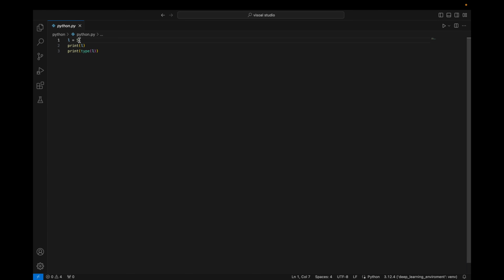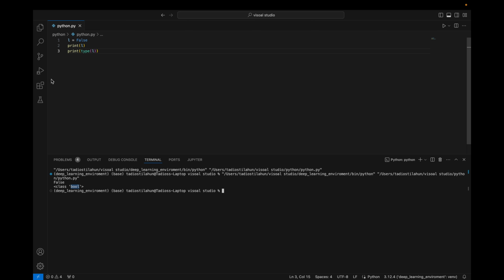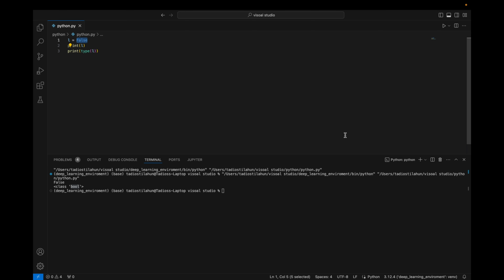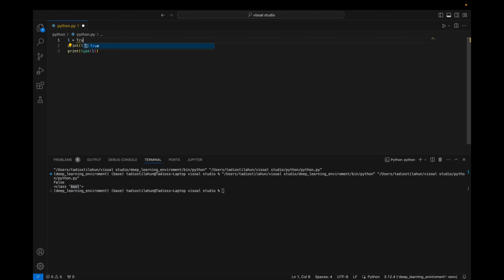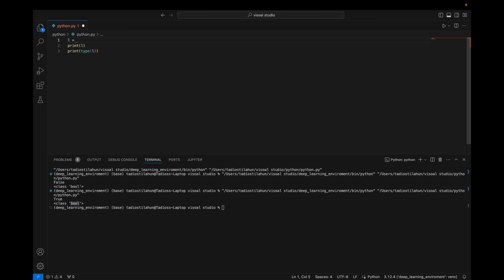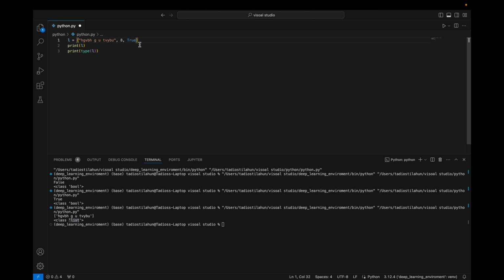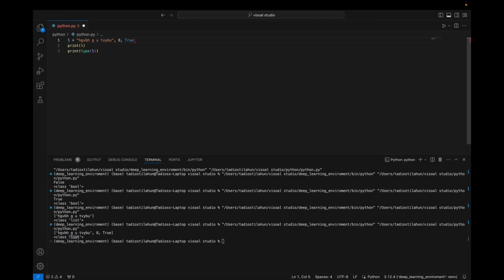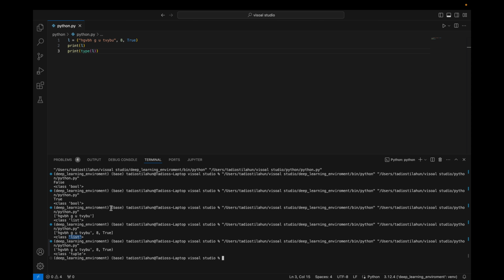types of value in python pt2.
in this video I am continue the part 2 video for types of values in python. in this video I show 3 other types of value in python in python other than the past video I showed. those are bullion, list and tuple. In the upcoming video I will post for other types of value in python. so to see those video faster make sure subscribe and turn the notification button to notified you when I post those video.